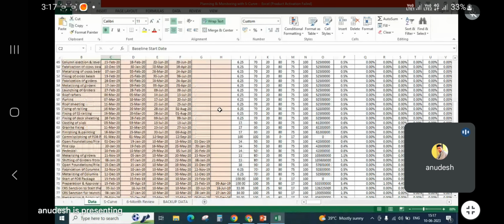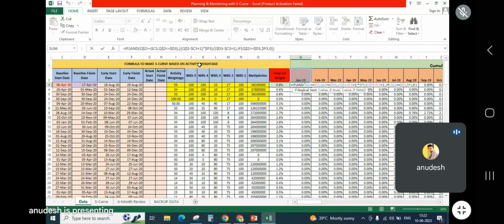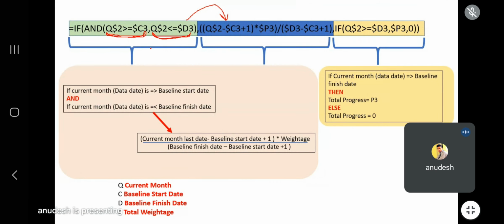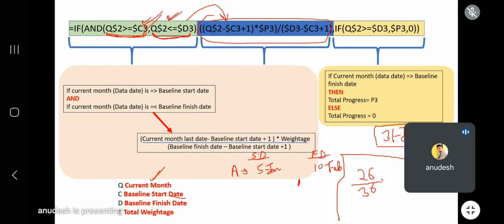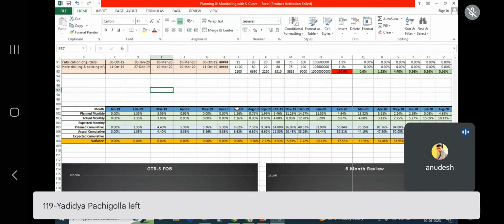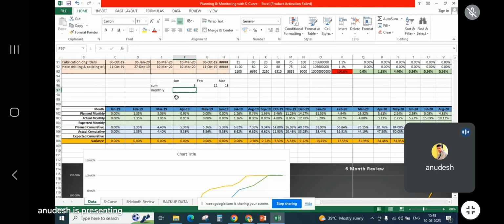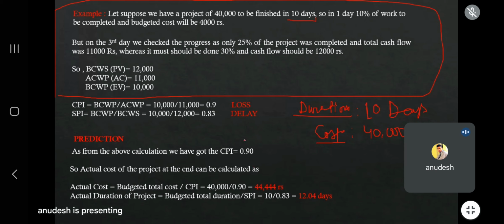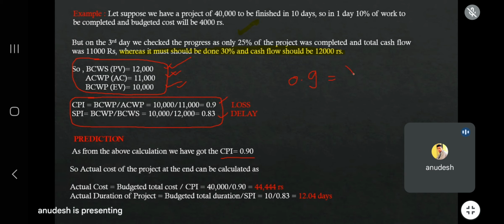June 10 th ABOUT S CURVE